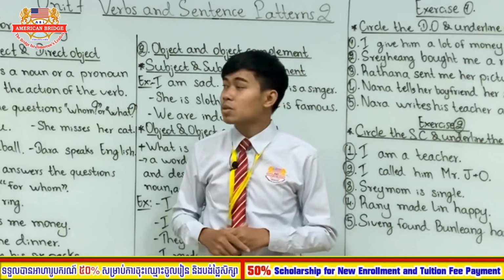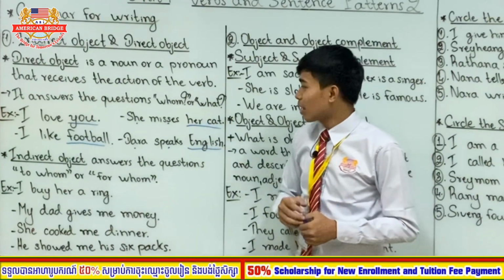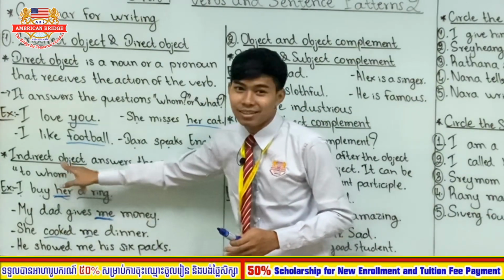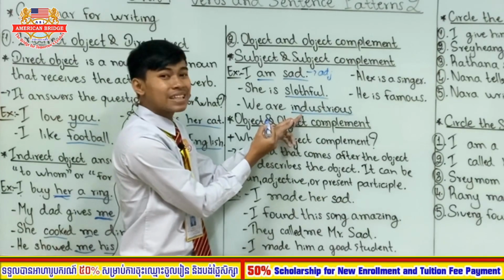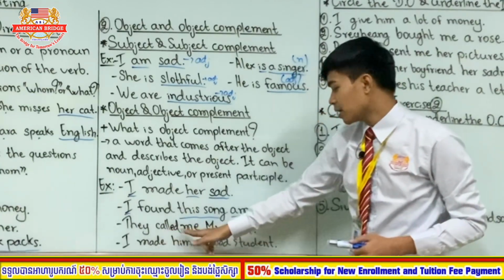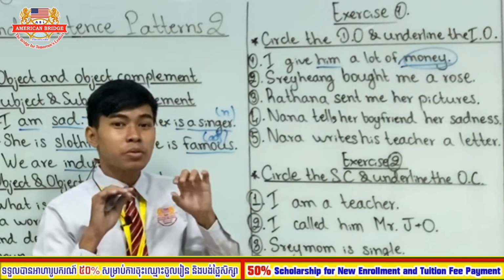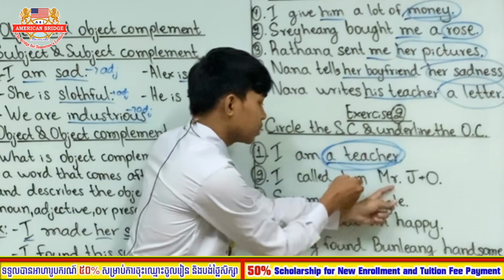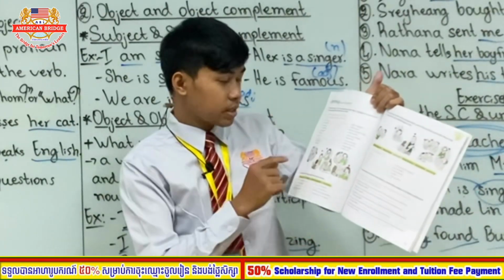Level 7B, Thursday, May 21, 2020, Writing Bright 1, Unit 7: Verbs and Sentence Patterns 2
Level: 7B
Subject: Writing Bright 1
Unit 7: Verbs and Sentence Patterns 2
Instructed by: Mr. Yob Farath